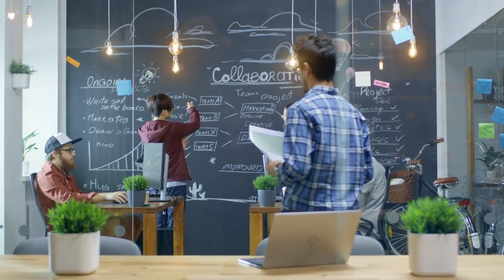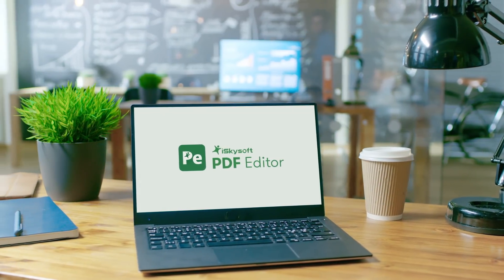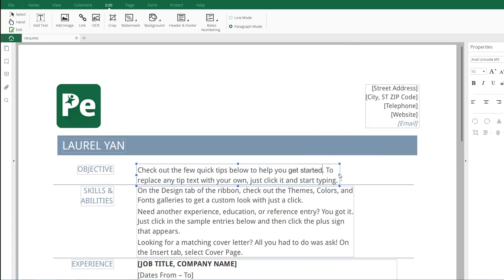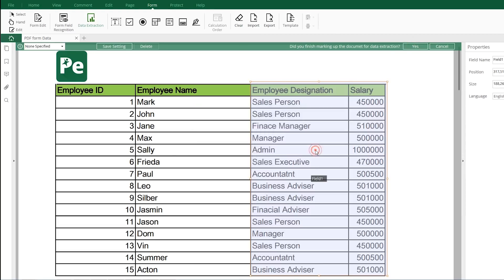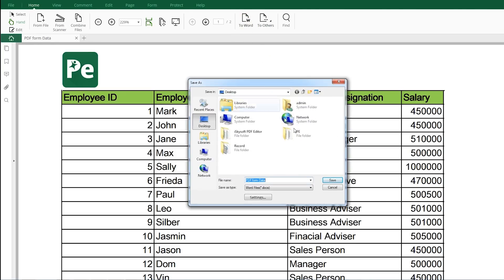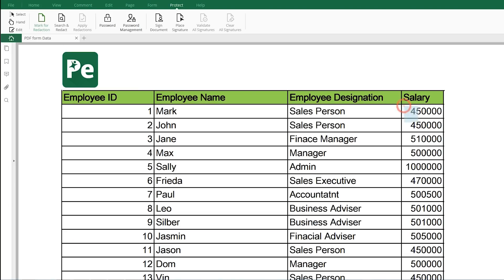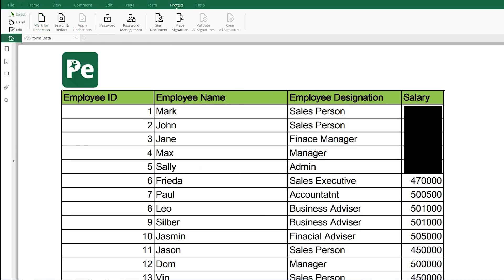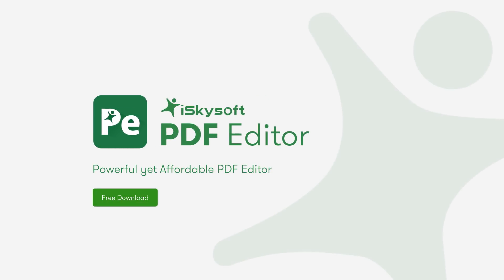iSkysoft PDF Editor - Edit, Convert and Create PDF Files with Powerful yet Affordable PDF Editor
iSkysoft PDF Editor for Windows makes it possible to edit your PDF files on a large scale as in an Office Word processor. You can use PDF Editor to do these:
1．Edit PDF as easy as on Microsoft Office Word
2．Encrypt your PDF files with password
3．Convert PDF documents to MS Word, PowerPoint and Excel
4．Create PDF files from Word, PowerPoint and Excel
5．Markup and annotate PDF documents Easily
6．Convert and edit any scanned PDF files once you enable the OCR feature.